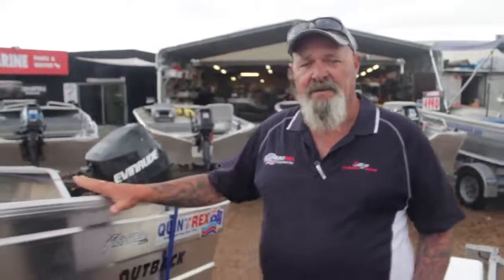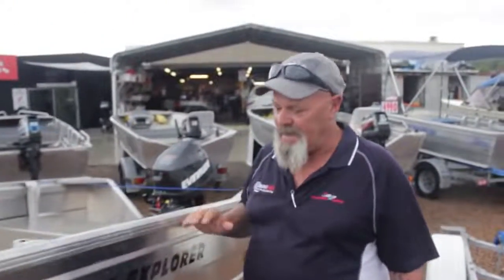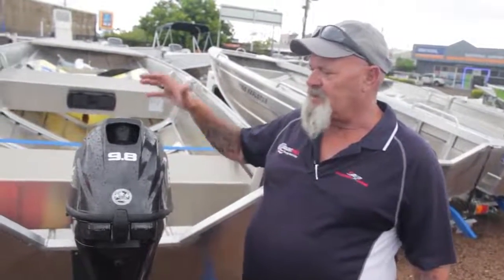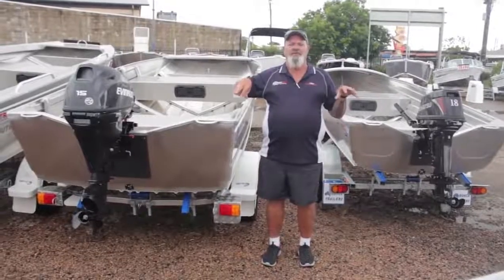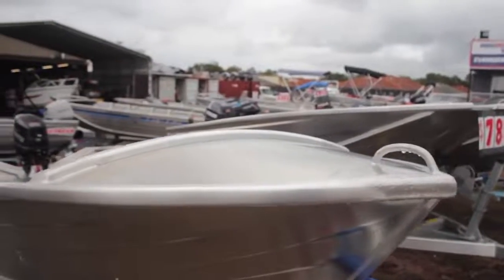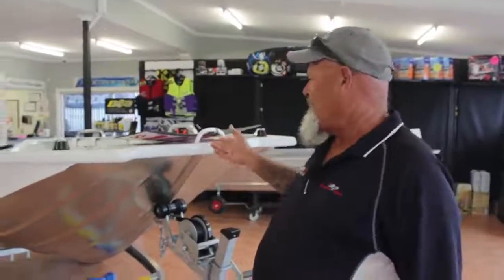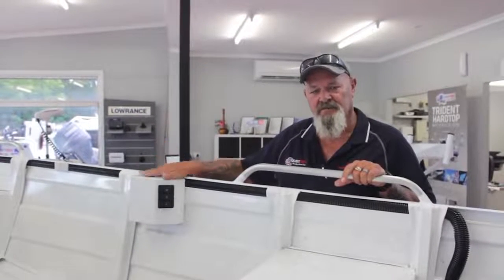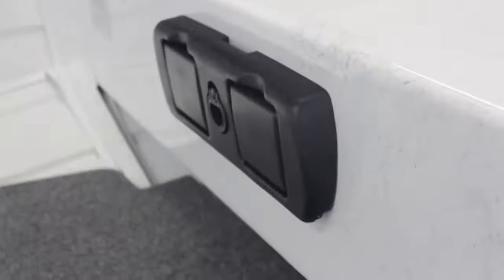Quintrex Outback Explorer Range - Which one for you.mp4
Quintrex Fishing Boat Review

We are open Monday -- Friday from 8am to 5pm and on Saturdays from 8am to 4pm Sunday By Appointment.

Caloundra Marine has a certified service centre, servicing all makes and models of boat and outboard motors.

Caloundra Marine sells a great variety of new and used boats and is an official dealer for Quintrex, Evinrude, and Tohatsu motors. Caloundra Marine Centre specialises in creating the perfect boating package for your needs and we can service all areas of the Sunshine Coast, Brisbane and the Gold Coast.

Caloundra Marine offers customised marine trimming services. We are the only dealership on the Coast with a dedicated Trim Shop.

Our sales department offers personalised service with factual product knowledge to make your boating easy. Building you the right package to suit your individual requirements is important to us. Upon delivery of your boat, we offer on-water tuition to familarise you from bow to stern. Service and preventative maintenance information will also be provided to keep you on the water. You can be assured that when you leave the dealership you will have everything required for safe boating